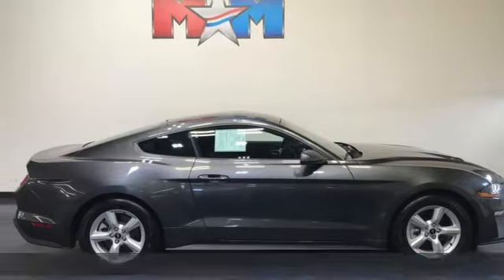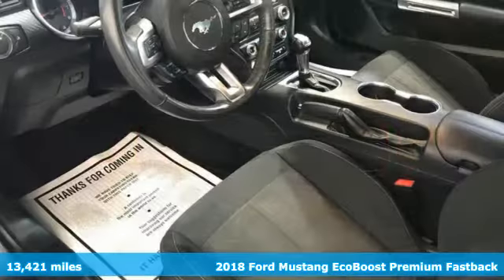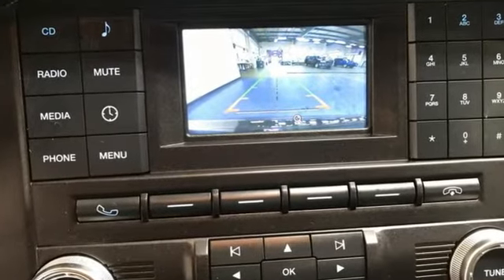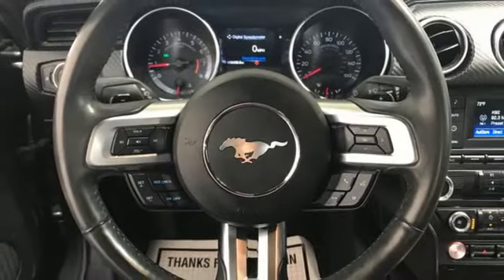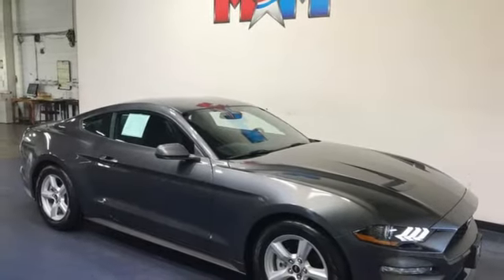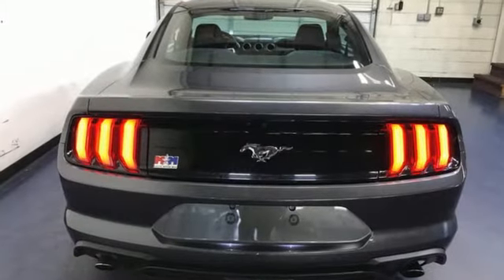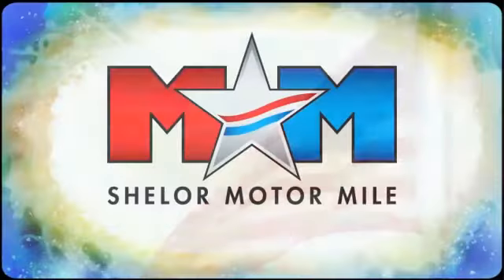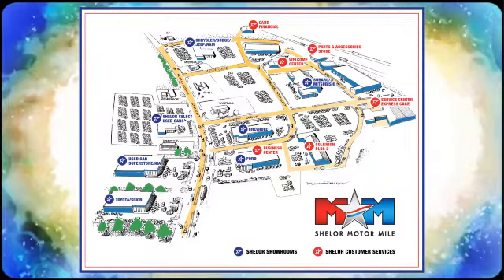Used 2018 Ford Mustang Christiansburg VA Blacksburg, VA P60878 - SOLD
Year: 2018
Make: Ford
Model: Mustang
Trim: 2dr Car
Engine: 2.3L 4 Cylinder Engine
Transmission: 10-Speed A/T
Color: Magnetic Metallic
Interior: Ebony
Mileage: 13421
Stock #: P60878
VIN: 1FA6P8TH8J5102890
Nice, LOW MILES - 13,421! Onboard Communications System, CD Player, Smart Device Integration, Keyless Start, iPod/MP3 Input, Aluminum Wheels, TRANSMISSION: 10-SPEED AUTOMATIC W/SE... Back-Up Camera, Turbo Charged Engine READ MORE!br /br /KEY FEATURES INCLUDEbr /Back-Up Camera, Turbocharged, iPod/MP3 Input, CD Player, Onboard Communications System, Aluminum Wheels, Keyless Start, Smart Device Integration MP3 Player, Keyless Entry, Steering Wheel Controls, Electronic Stability Control, Bucket Seats. br /br /OPTION PACKAGESbr /TRANSMISSION: 10-SPEED AUTOMATIC W/SELECTSHIFT steering wheel paddle shifters, 3.15 Limited Slip Rear Axle Ratio, Leather-Wrapped Shift Knob. Ford EcoBoost with Magnetic Metallic exterior and Ebony interior features a 4 Cylinder Engine with 310 HP at 5500 RPM*. br /br /EXPERTS ARE SAYINGbr /Now a sophisticated modern muscle car, the new Mustang delivers power, style and performance at a price almost anybody can afford. -KBB.com. br /br /BUY FROM AN AWARD WINNING DEALERbr /At Shelor Motor Mile we have a price and payment to fit any budget. Our big selection means even bigger savings! Need extra spending money? Shelor wants your vehicle, and we're paying top dollar! br /br /Tax DMV Fees & $597 processing fee are not included in vehicle prices shown and must be paid by the purchaser. Vehicle information and equipment is based off standard equipment as decoded from VIN and may vary from vehicle to vehicle.br / Chevrolet Ford Chrysler Dodge Jeep & Ram prices include current factory rebates and incentives some of which may require financing through the manufacturer and/or the customer must own/trade a certain make of vehicle. Residency restrictions apply see dealer for details and restrictions. All pricing and details are believed to be accurate but we do not warrant or guarantee such accuracy. The prices shown above may vary from region to region as will incentives and are subject to change.